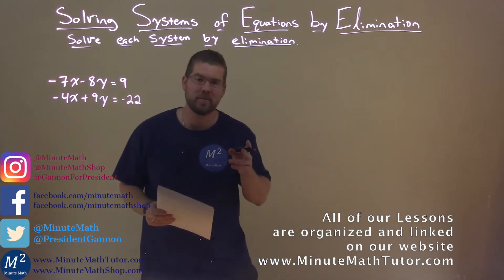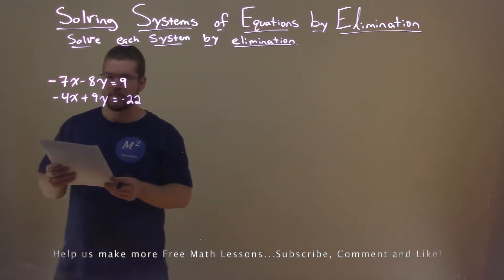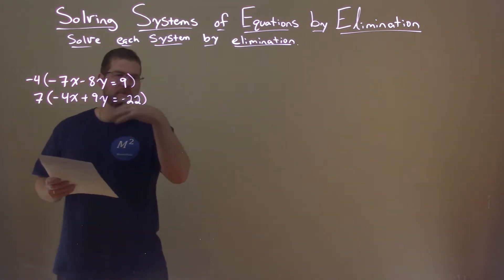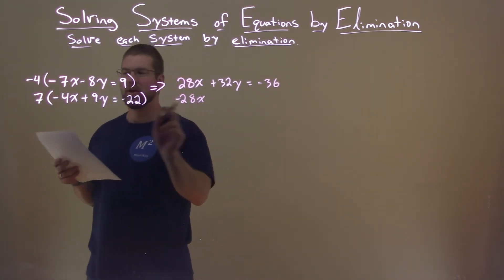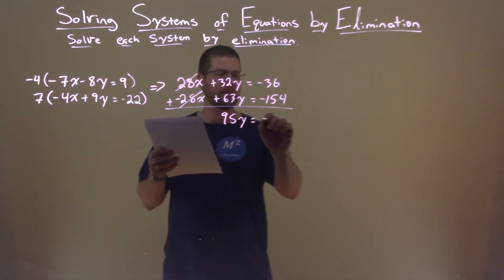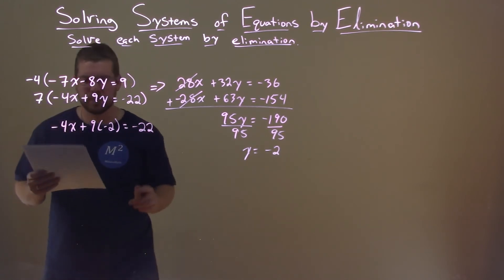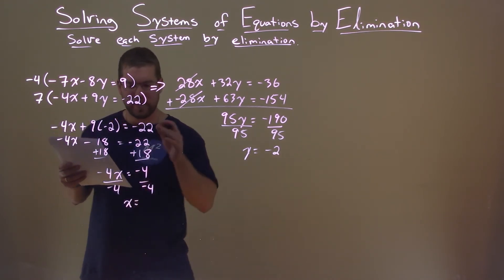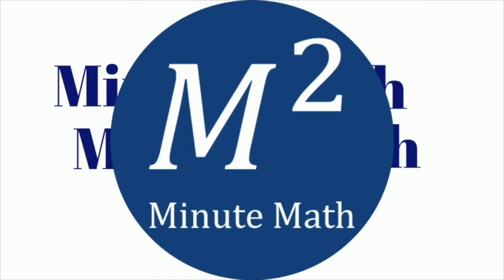Solve -7x-8y=9 and -4x+9y=-22 by Elimination